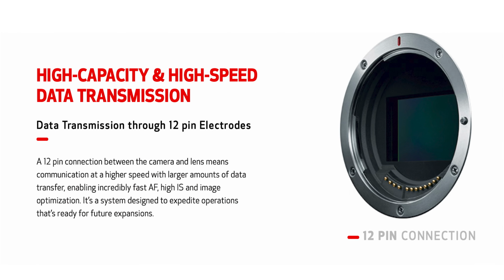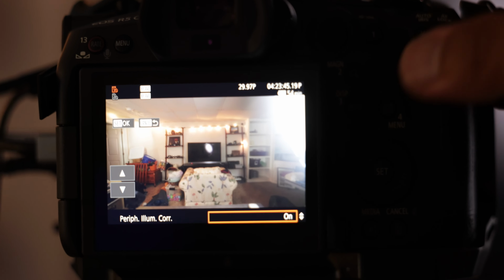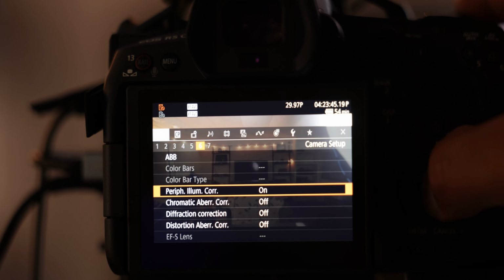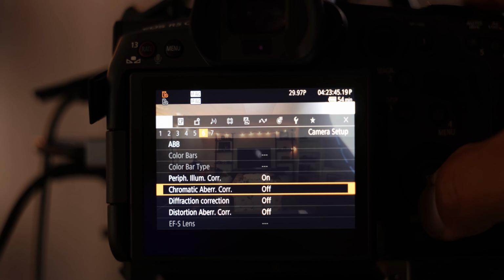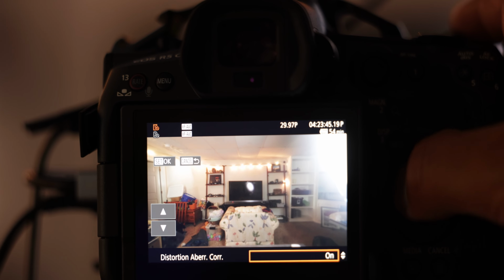UNLOCK the FULL POTENTIAL of the RF LENSES the CANON R5C!!!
Thanks for checking out my video. Join me to learn more about why it may be beneficial for you to switch to RF LENSES if you are using the CANON R5C. Although the Canon EF Lenses still hold their own when paired with canon mirrorless cameras, the RF lenses will allow you access to RF exclusive features when paired with the CANON R5c camera.

GEAR IN VIDEO:
RF 85mm F1.2 Lens
RF 70-200mm f2.8 Lens
Canon R5c

CANON R5C RIG
Canon R5c
Original Black Mamba Cage (fits R5c)
New Black Mamba Cage
Half Cage
SmallRig PowerBank Holder
My Power Bank
Compatible Gimbal Ronin Rs2

MY GEAR:
Canon EOS R5 (primary camera)
Canon EOS R5c
Canon EOS R (secondary camera)
XPRO3 Dura Black
Lighting for Youtube
WIRELESS GO 2
Favorite Landscape Lens
Favorite General Purpose Lens
Favorite Portrait Lens